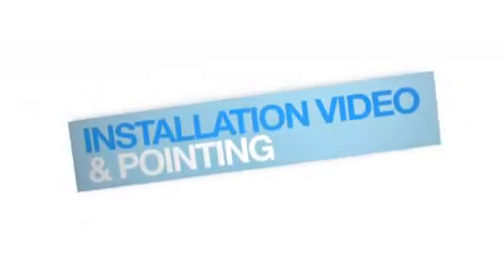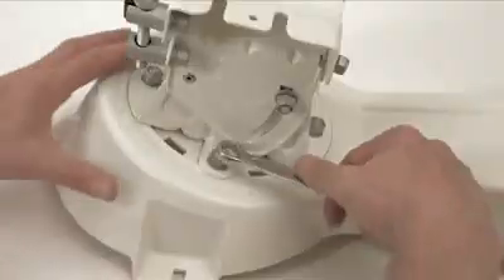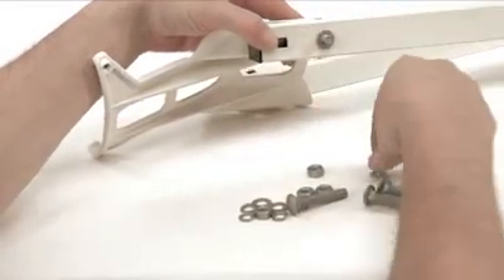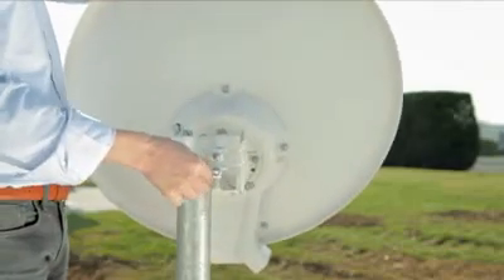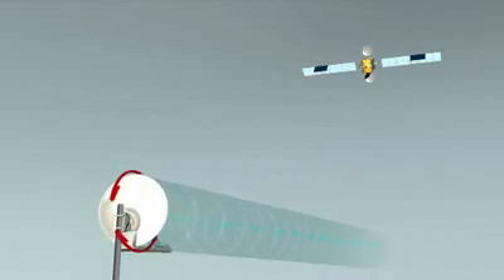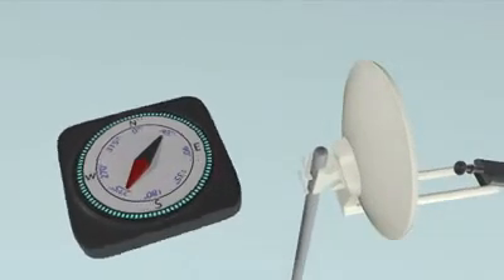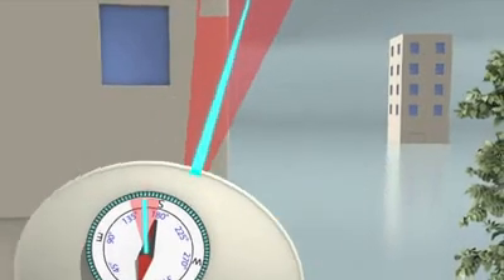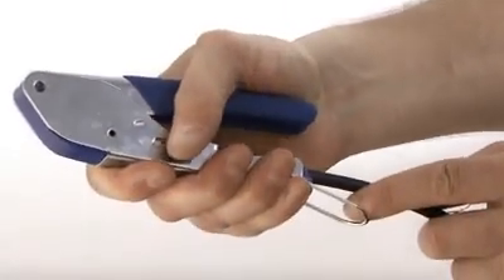tooway - ka band - satellite system installation video guide - part 1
This is a video produced by Eutelsat to aid in installation of its Tooway KA band Satellite Internet system - We are using this to assist our tooway customers in North Iraq, Libya, Middle East, Egypt,etc.